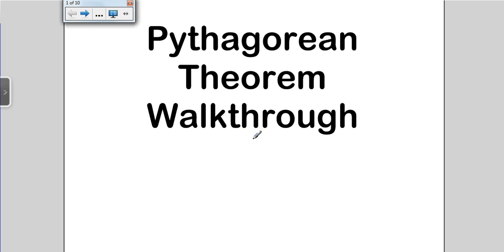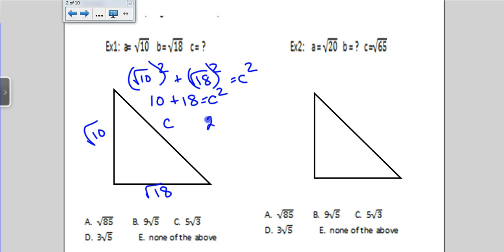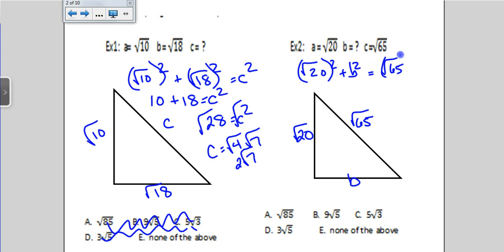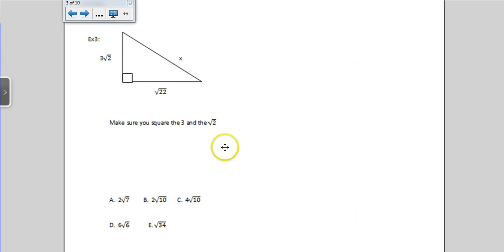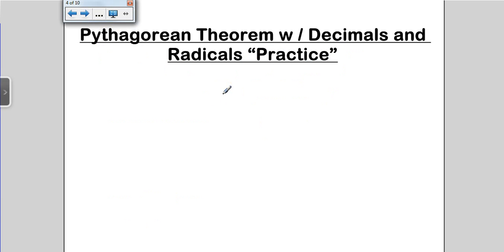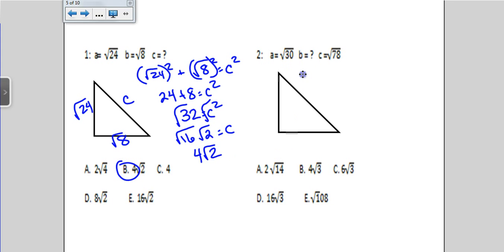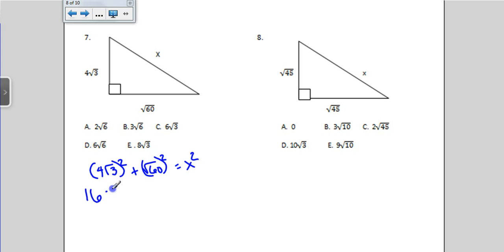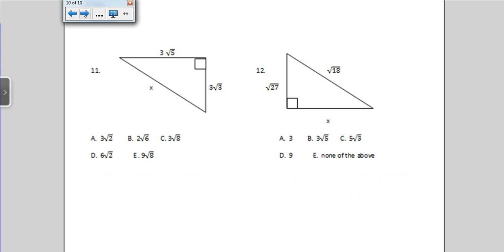Pythagorean Theorem ACT PREP